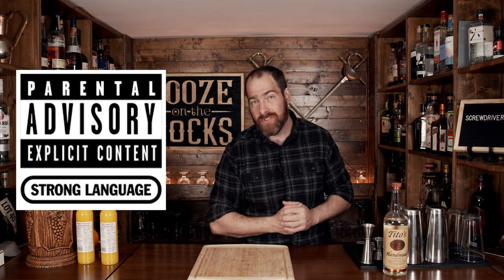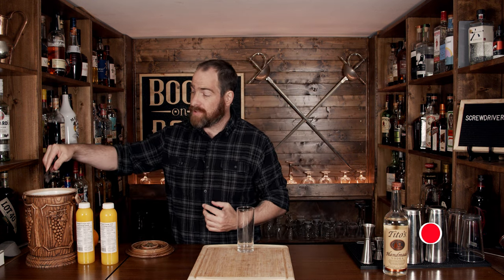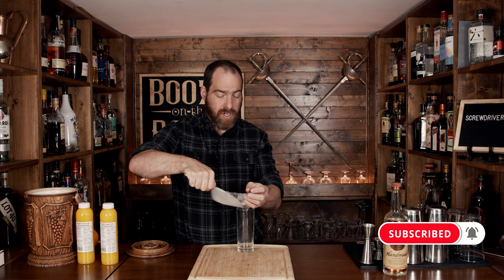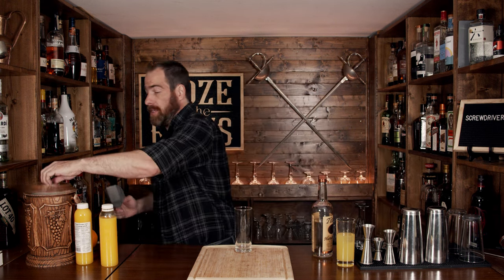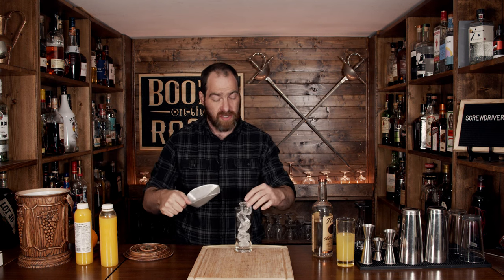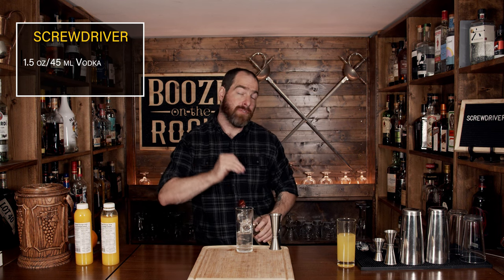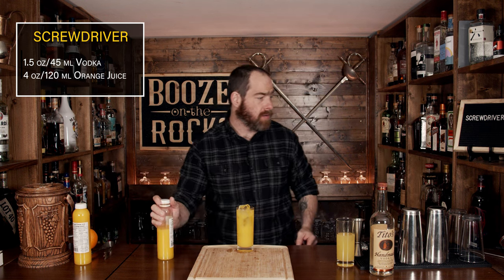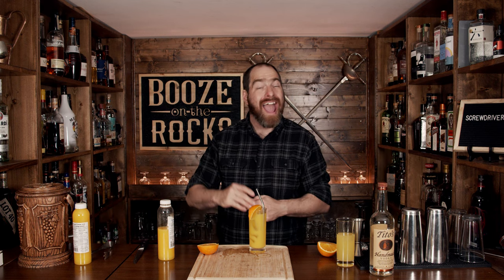How Not To Fu** Up Your Screwdriver Cocktail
Today on Booze On The Rocks, we make the classic Screwdriver. This cocktail dates back as far as 1949, when American oil engineers working in the desert would secretly dose their orange juice with vodka and stir it with a screwdriver, referenced in the October 24, 1949 edition of Time Magazine. The beauty of the Screwdriver lies in its simplicity. Combining orange juice and vodka in a highball glass is easy. Try it out, and let me know what you think.

BAR TOOLS

SCREW DRIVER

1.5 oz/45 ml Vodka
4 oz/120 ml Orange Juice

Method

1. Build in Glass.
2. Garnish with an Orange Wedge.